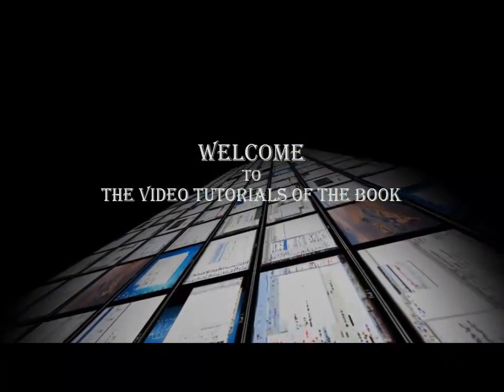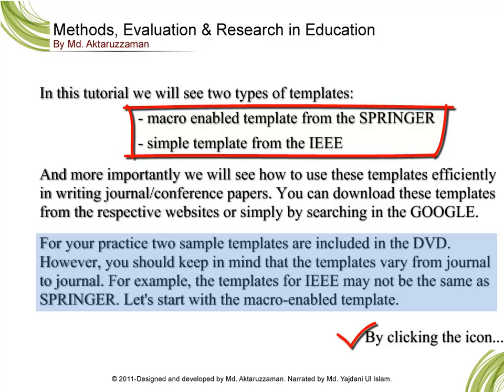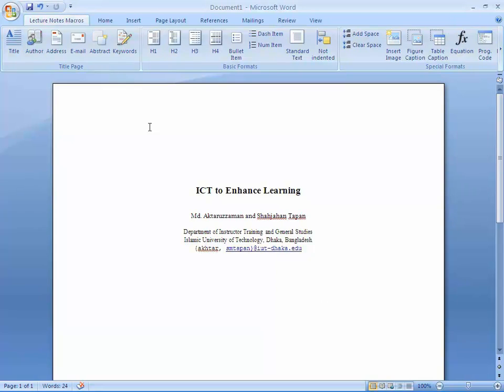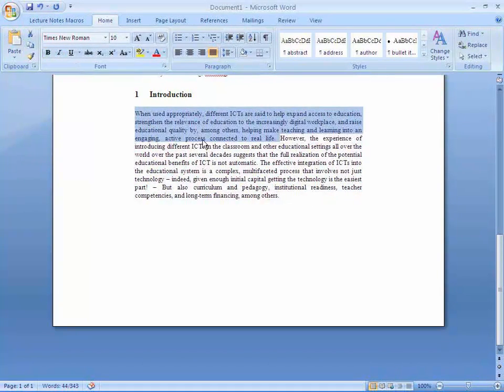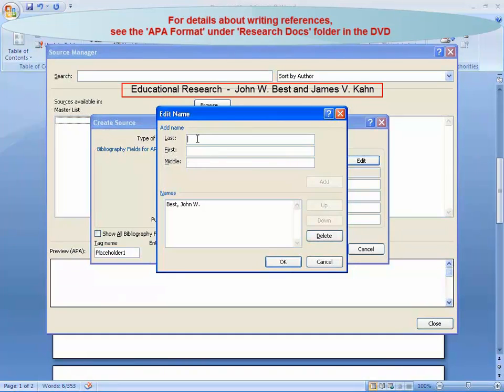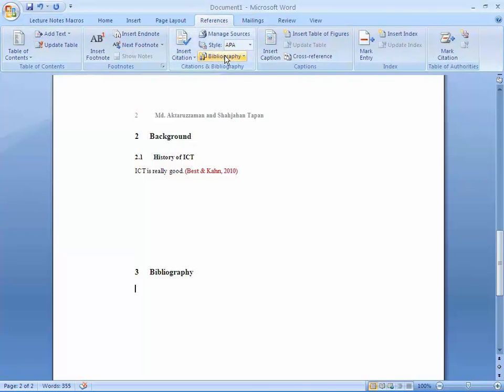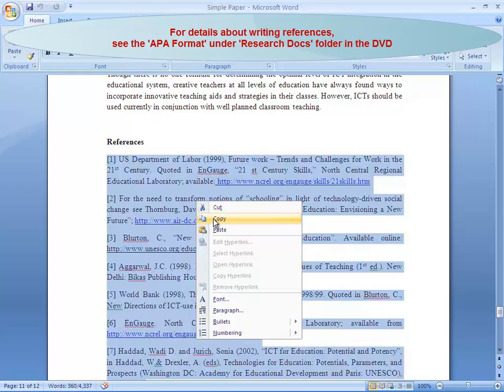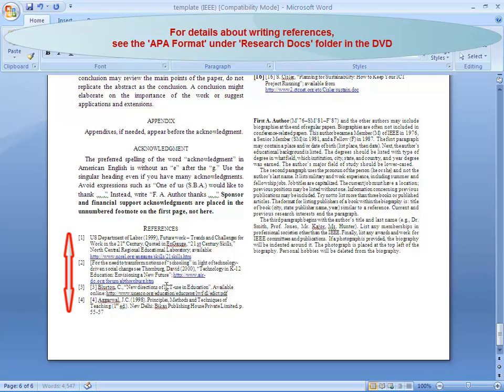11. How to write journal or conference paper using templates in MS Word 2007?